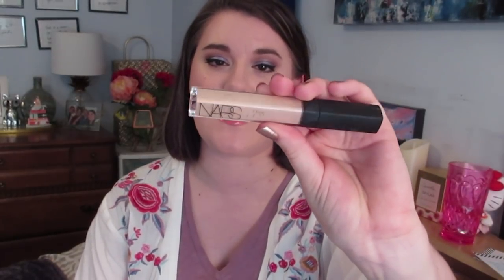MARCH 2019 EMPTIES! Products I've Used Up #56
⬇️ LINKS TO PRODUCTS I USED UP + MENTIONED:
Biossance Squalane & Antioxidant Cleansing Cloth ~ not for sale anymore!?!?